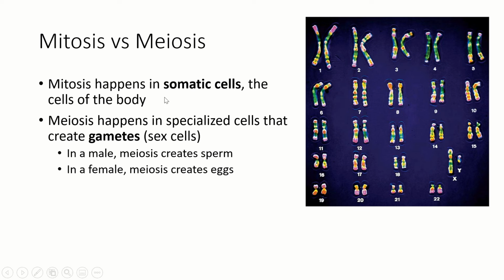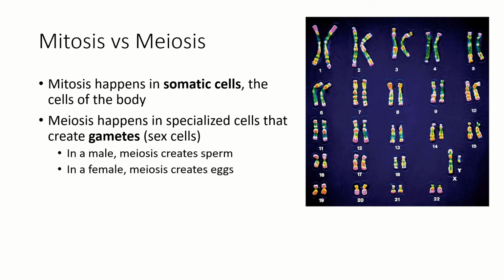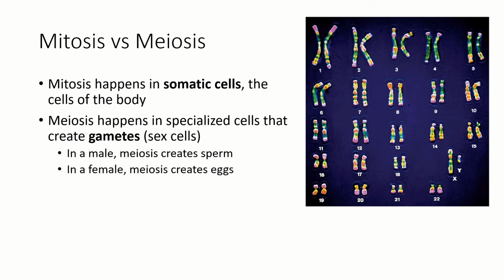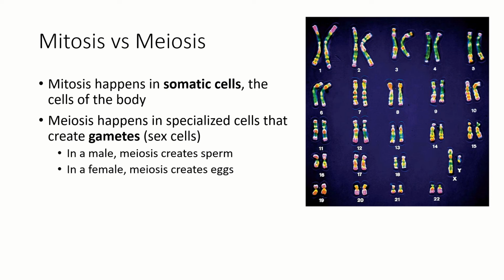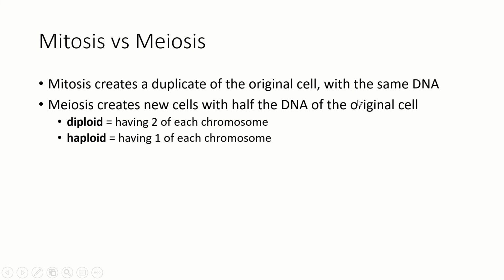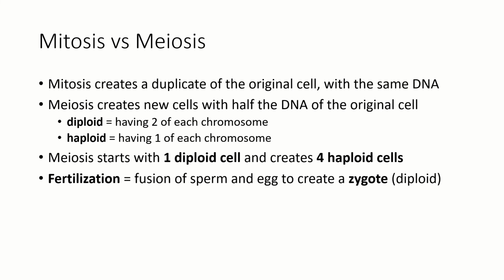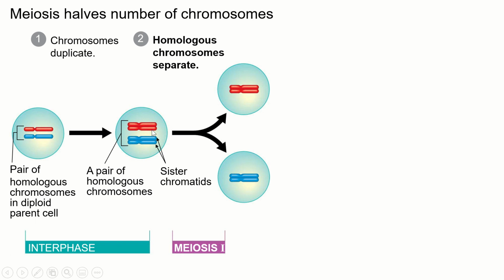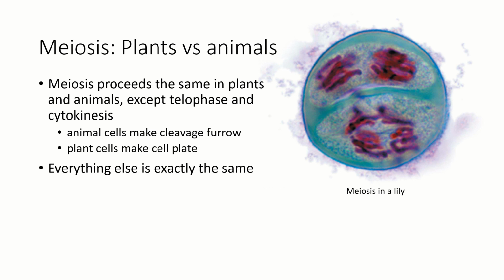Meiosis Part 1, Mitosis vs Meiosis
Mitosis creates two identical cells; Meiosis is way more complicated.